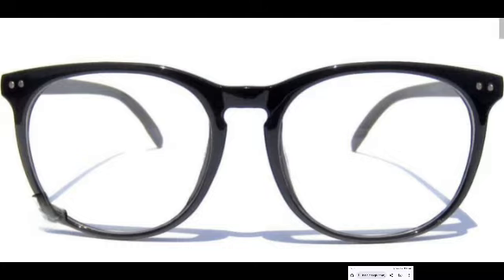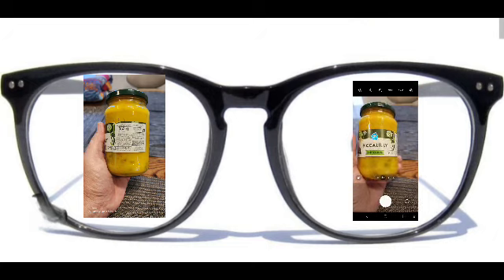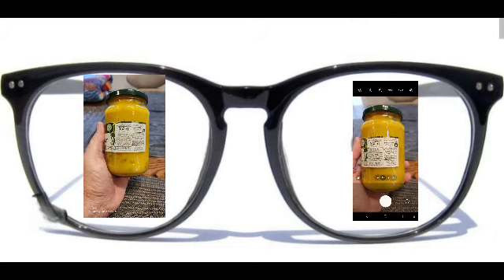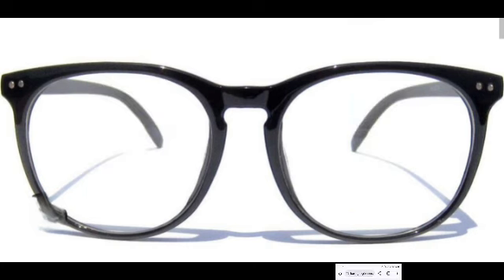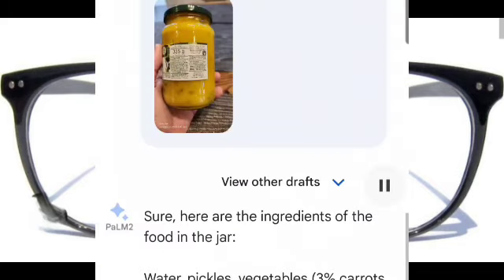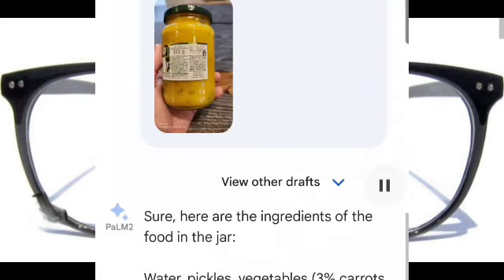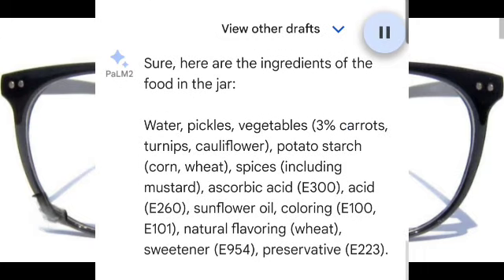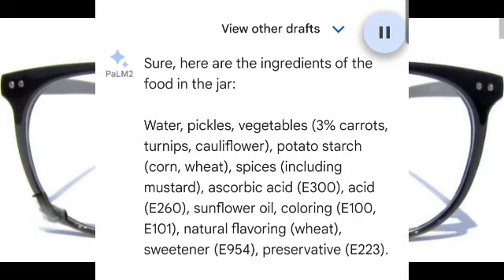January 25, 2024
Welcome to our demonstration of a groundbreaking innovation in assistive technology – the Mera Ray-Ban smart glasses. Designed with cutting-edge features, these glasses are not just a step forward in wearable technology; they are a leap towards a more inclusive world for the visually impaired.

In this demo, we will explore how the Mera Ray-Ban glasses can transform the daily lives of those with vision impairments. From navigating through city streets with ease to recognizing faces and reading text in real-time, these smart glasses open up a world of possibilities. They are not just a tool for vision assistance; they are a gateway to greater independence, confidence, and engagement with the world.

Join us as we unveil the potential of these innovative smart glasses, and witness firsthand how technology can bring about positive change in the lives of the visually impaired.